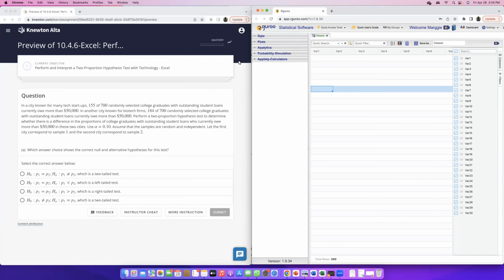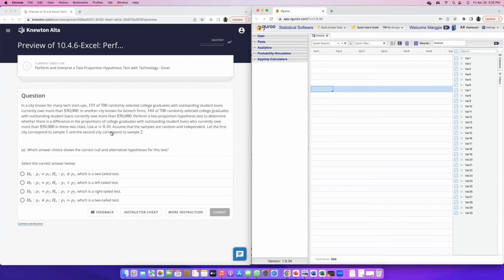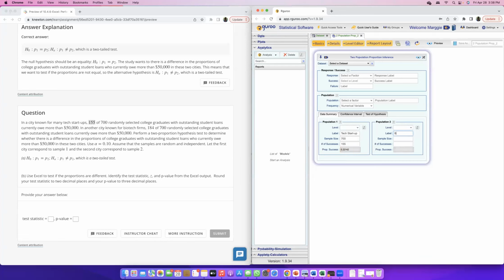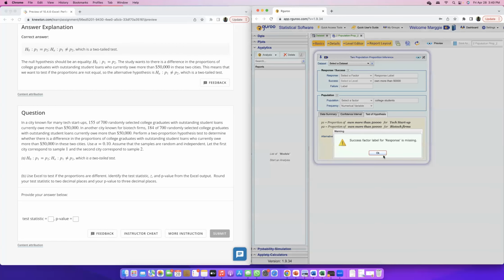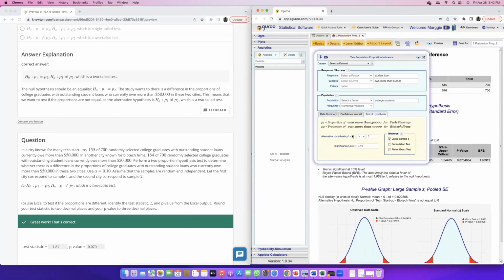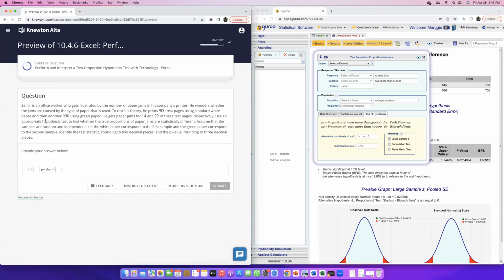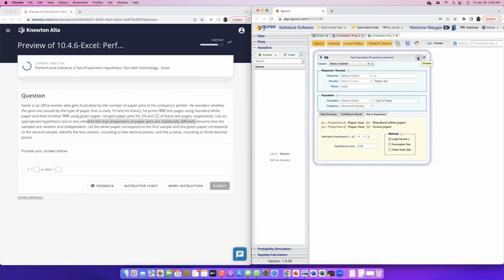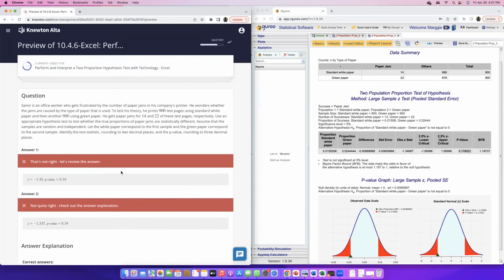Test of Hypothesis for Two proportions using RGuroo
This video shows how to perform a test of hypothesis for the difference of two proportions using RGuroo.